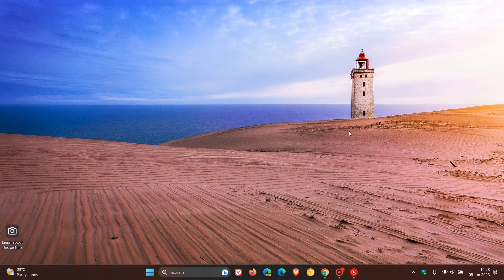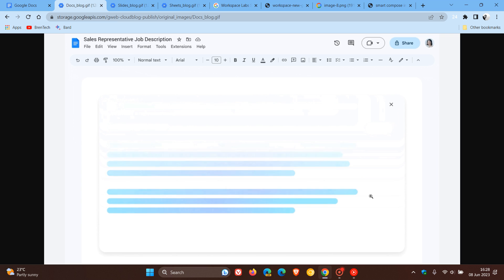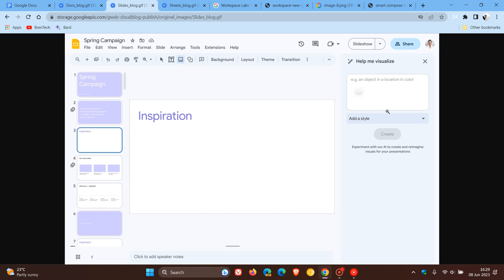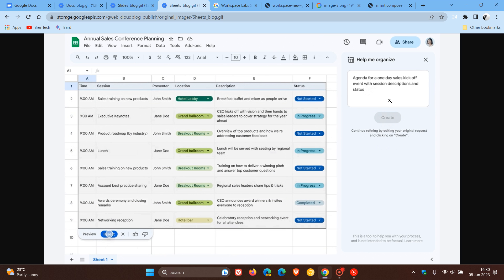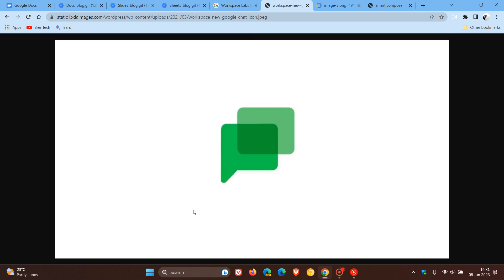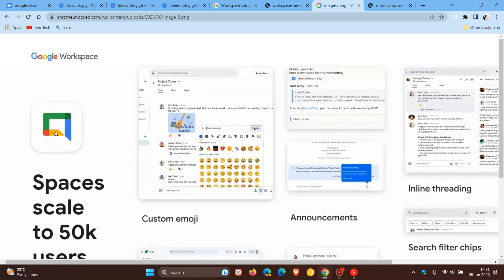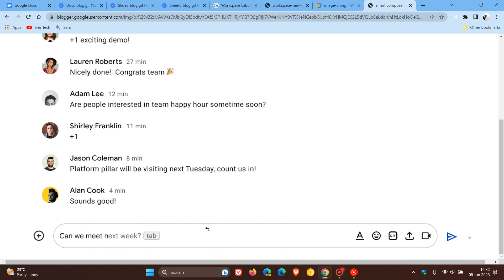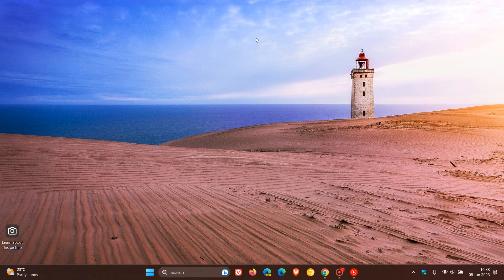Google Duet AI is coming to Docs, Sheets, Slides, Gmail and Chat will get a new logo & more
Duet AI is Google’s answer to Microsoft 365 Copilot and gives you the ability to use generative AI in Docs, Sheets, Slides, Gmail and more to help with your ideas and productivity. Google Chat may soon also get a new four-colored logo and Smart Compose to help you autocomplete your sentences.